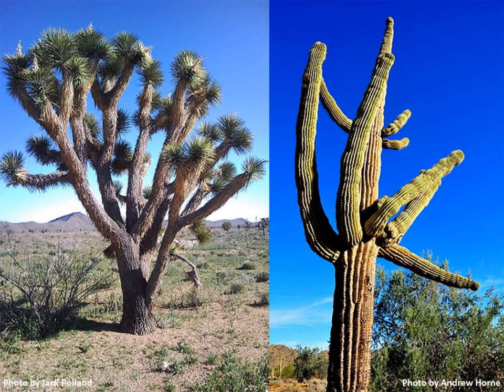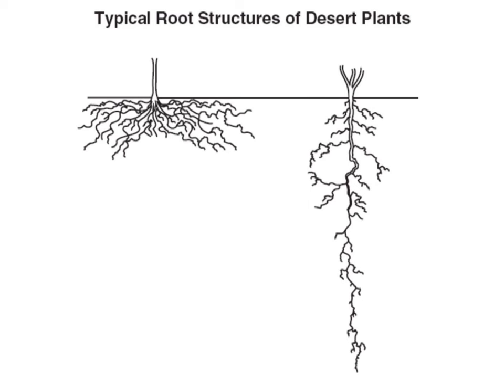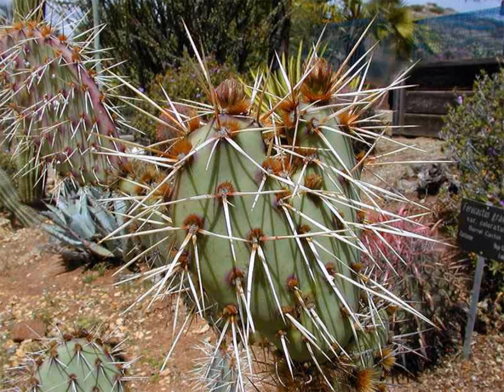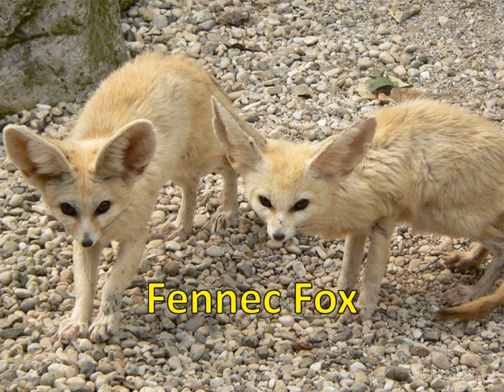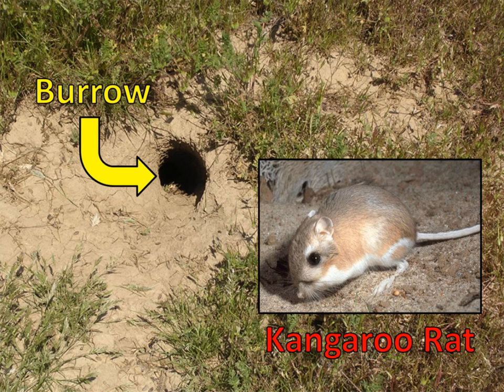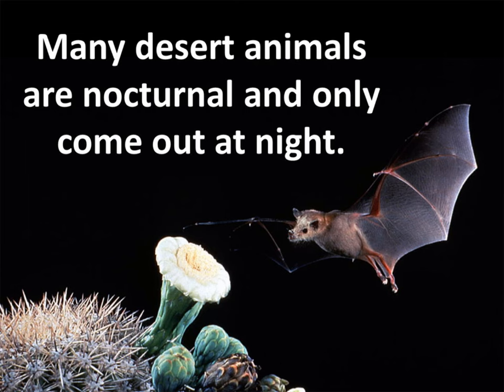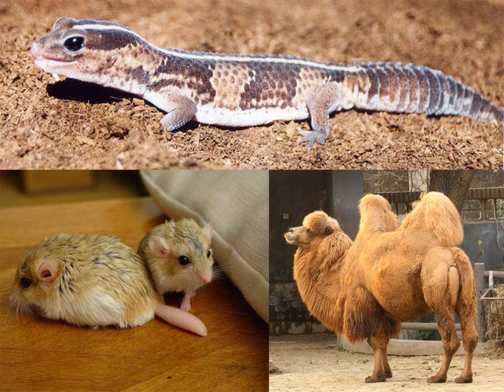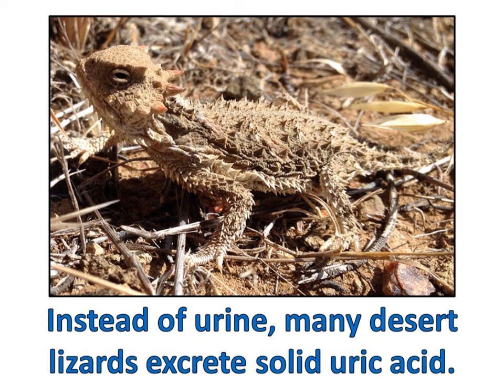Desert Adaptations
This short video goes over some of the basic adaptations found in the plants and animals that live in the desert biome.